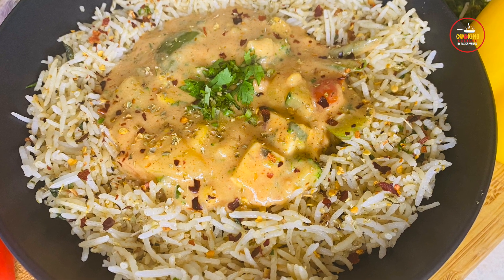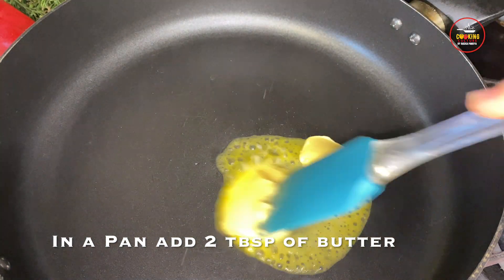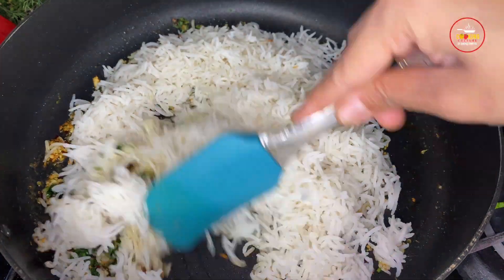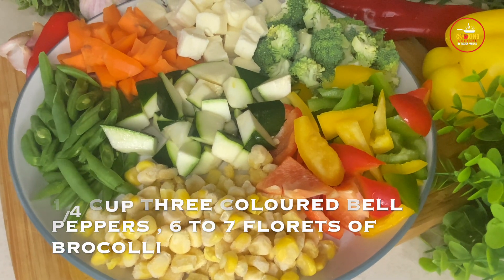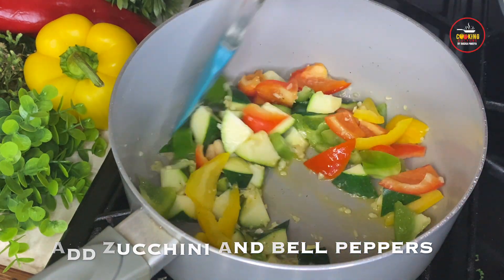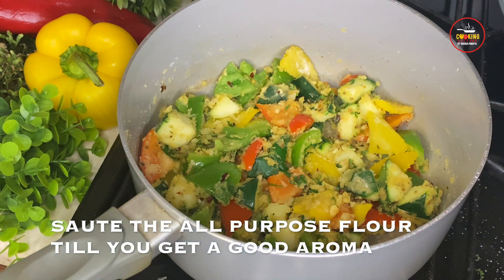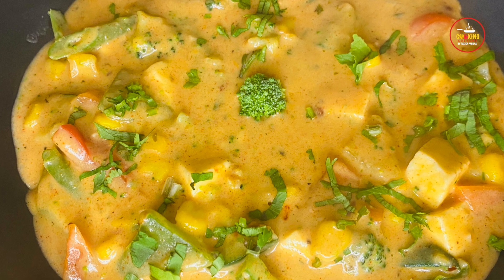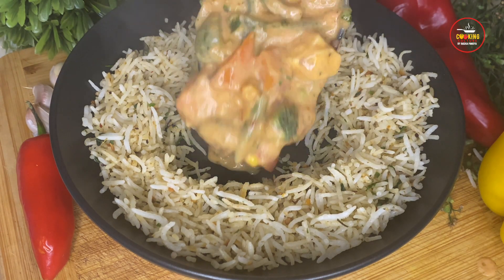Veggies in Per Peri sauce | Home made Peri Peri masala| Dinner Recipe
Making of Veggies in Peri Peri sauce and Butter Herb Rice

PROCEDURE FOR VEGGIES IN PERI PERI SAUCE:
Ingredients:
Corn: ½ bowl
Broccoli: 1 bowl
Carrot: ½ bowl
French Beans: ½ bowl (chopped)
Paneer: 1/4 cup
Bell Pepper: 1 bowl (mixed green, red and yellow)
Zucchini: ½ bowl
Maida: 2 tsp
Milk: 350 ml
Garlic: ½ tsp (chopped)
Black Pepper Powder: ½ tsp
Oregano: ½  tsp
Chilli flakes: ½ tsp
Peri Peri Masala: 2 tsp
Butter: 2 tsp
Salt: as per taste

MAKING OF VEGGIES IN PERI PERI SAUCE:
1. In a boiling hot water add corn, broccoli, carrot and french beans. Cook it for 3-4 mi nutes. Now transfer the vegetables in the cold water. Then transfer it in the juice strainer.
2. In the pan add butter once it heated add chopped garlic ginger and saute it for 30 second.  Add bell pepper and zucchini. Cook it for 2 minutes. Then add maida and roast it for 2-3 minutes on low flame. Then add milk and stir it continuously. Prepare lumps free mixture.
3. After that add peri peri masala. Mix it well. Cook it for 2-3 minutes on low flame.  Mix it well. Your creamy peri peri sauce is ready.
4. Now add oregano, chilli flakes, black pepper and salt. Mix them well. Cook for a minutes add 1tsp of kashmiri red chilly powder for that colour.
4. After that add the blanched vegetables and paneer and mix it well.
5. Cook it for a 5 to 7  minute. Here your  veggies in peri peri sauce is ready.

PROCEDURE FOR BUTTER HERB RICE:
Ingredients For Herbed Rice
- Butter 2 tbsp
- Garlic finely chopped 1 tbsp

- Pre-Cooked Basmati Rice 1 Bowl
- Salt To Taste
- Crushed black Pepper Powder
  1 Tsp

- Chopped Parsley Leaves
- Chopped corriander

MAKING OF BUTTER HERB RICE:
1. In a Pan add 1 tbsp butter and once the butter melts add 1 tsp of finely chopped garlic and saute for 2 to 3 mins.
2. Then add chopped parsley, chopped corriander, chilly flakes, oregano, crushed black pepper and salt to taste and give it a gentle mix .
3. Add 1 bowl of pre cooked rice and mix gently.
5. Butter Herb Rice is ready.